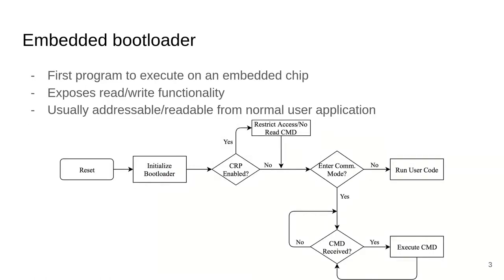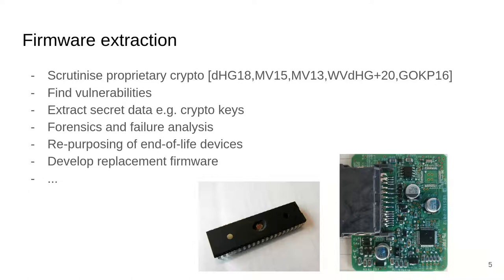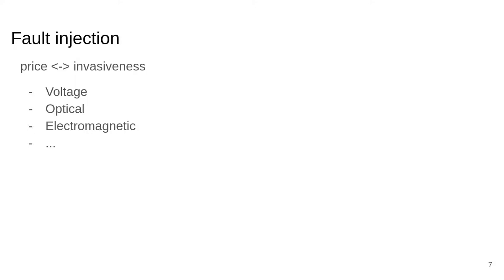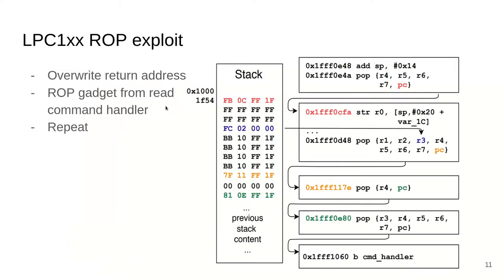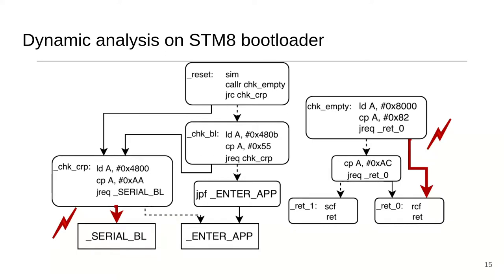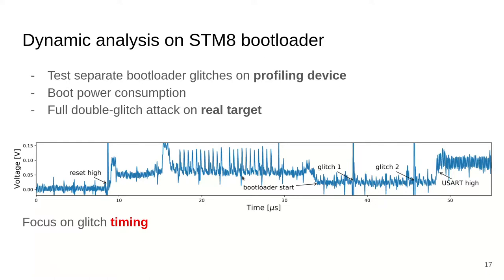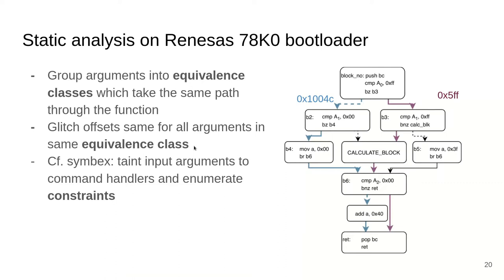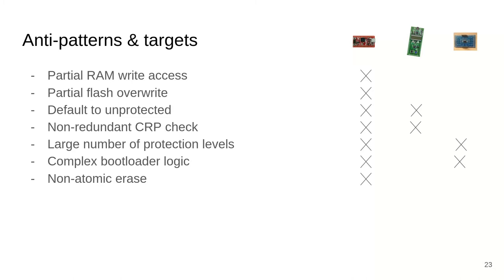Fill your Boots: Enhanced Embedded Bootloader Exploits via Fault Injection and Binary Analysis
Paper by Jan Van den Herrewegen, David Oswald, Flavio D. Garcia, Qais Temeiza presented at CHES 2020